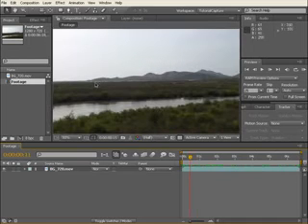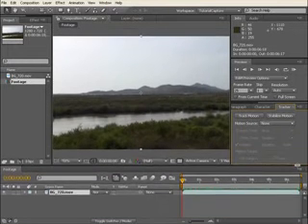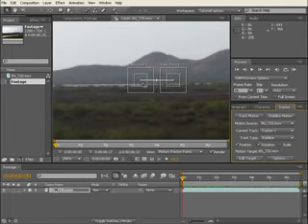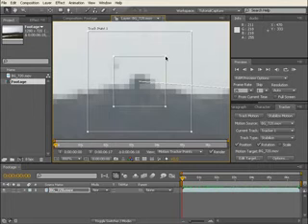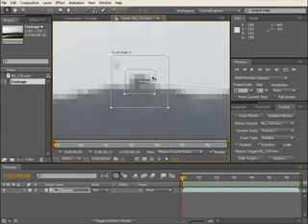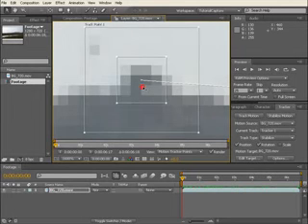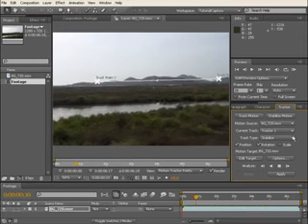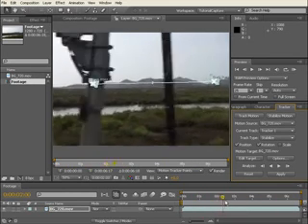Create a UFO Hoax with VFX After Effects Tutorial clip2